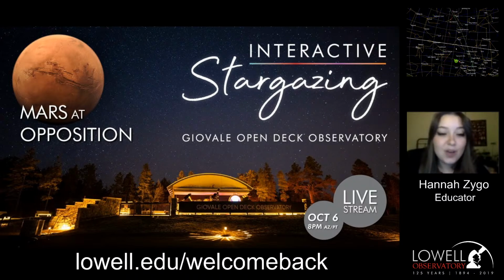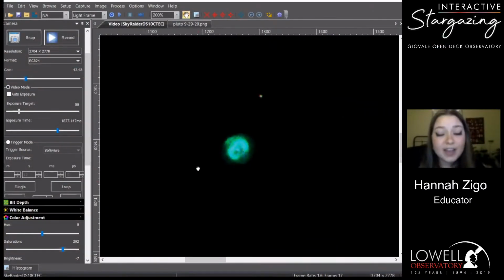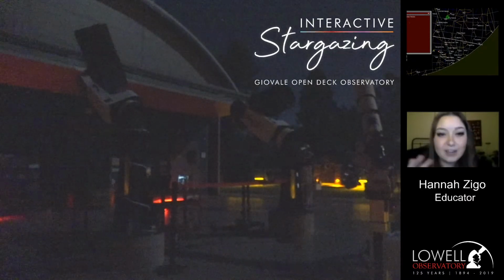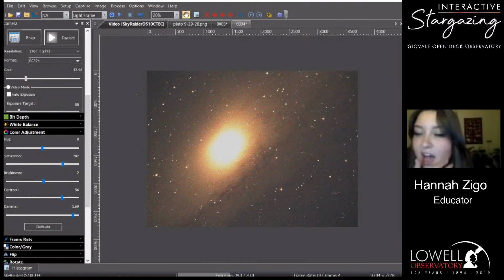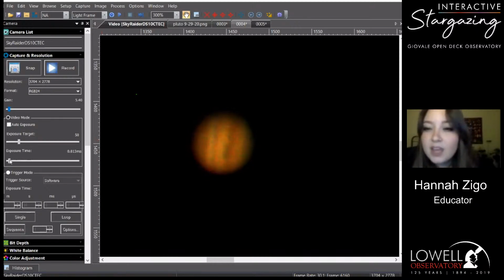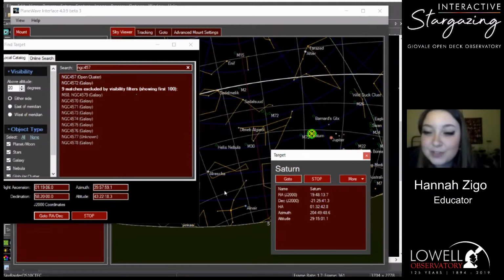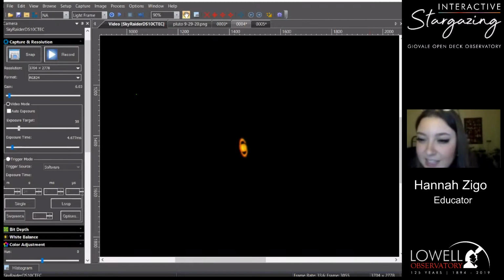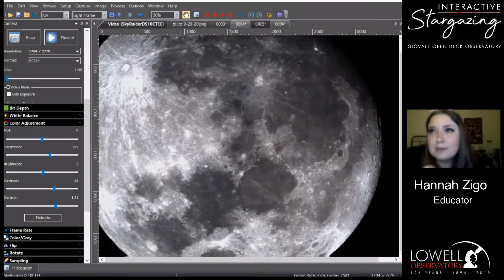Interactive Stargazing | September 29, 2020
Join Lowell Observatory educators on September 29th at 8:30pm PDT at the Giovale Open Deck Observatory for a guided, interactive observing session. After showcasing some planned celestial objects through our 14" PlaneWave CDK telescope, we’ll let you choose which objects to see next via YouTube's chat function.
It's stargazing, reimagined.

*Note: Programming may be canceled due to inclement weather.